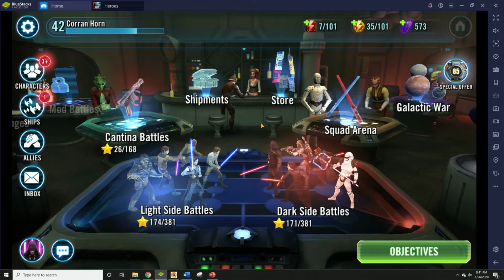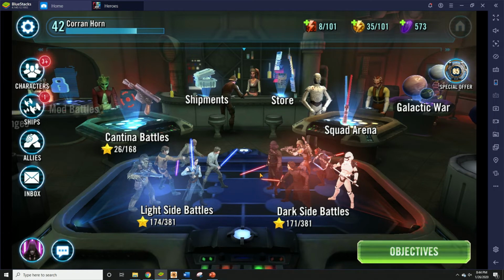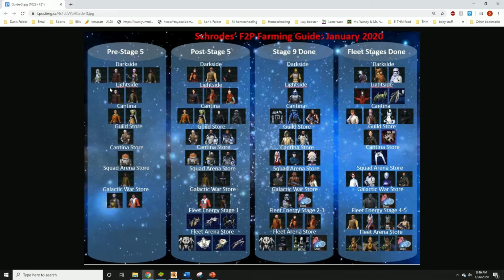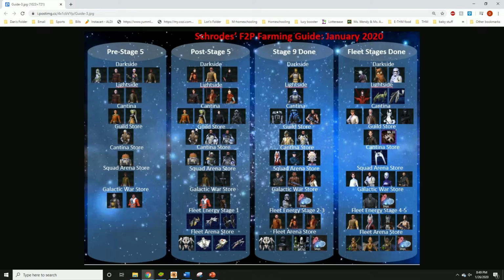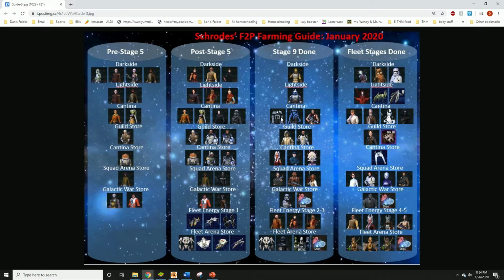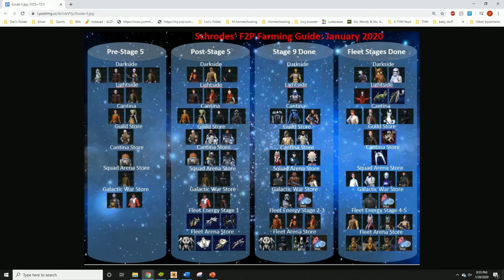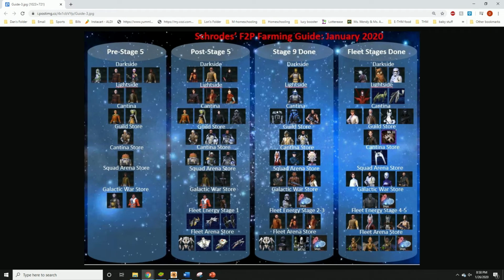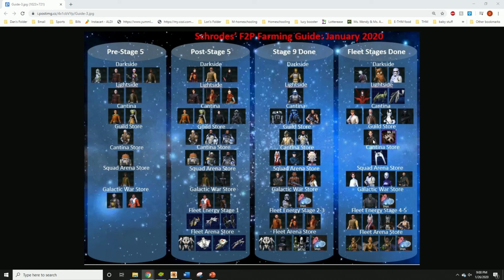SWGOH January 2020 F2P Farming Guide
Want to dominate Grand Arena without spending money?  Find out how with the new 2020 Free to Play Star Wars Galaxy of Heroes farming guide by yours truly!